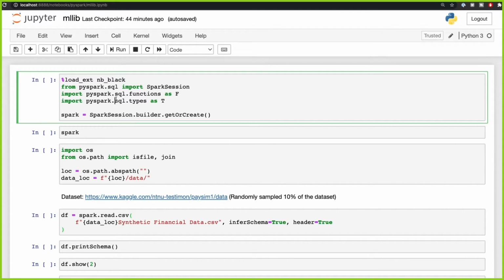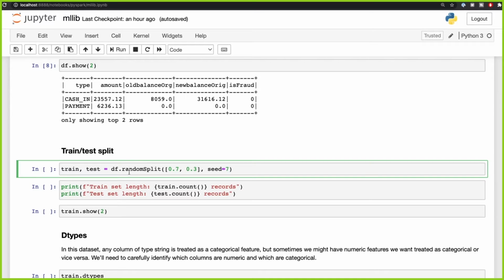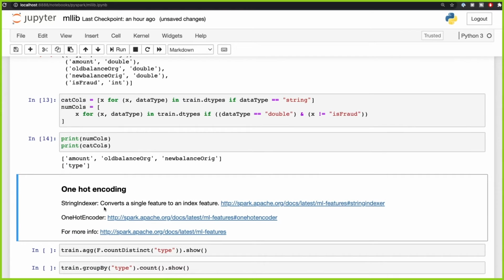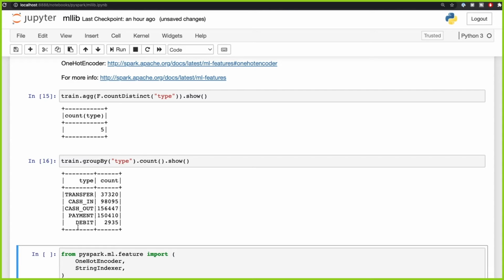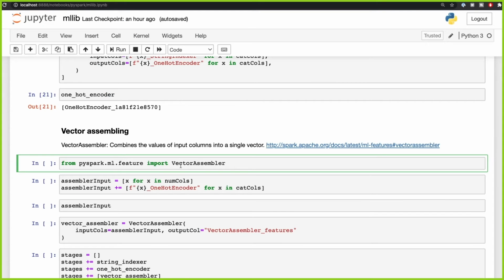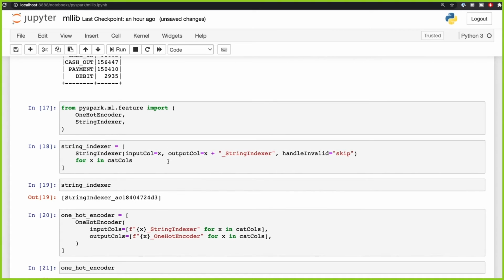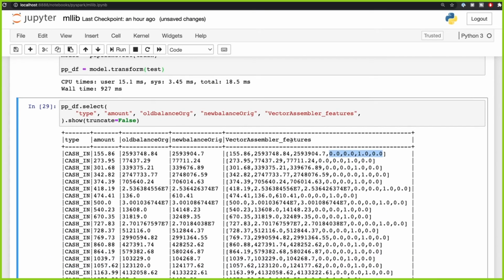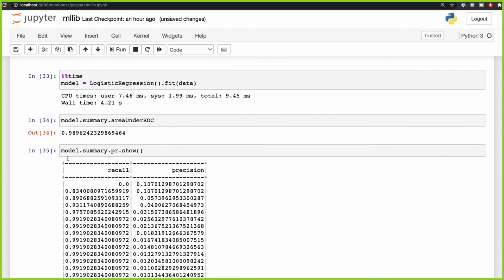Complete Machine Learning Project with PySpark MLlib Tutorial ❌Logistic Regression with Spark MLlib